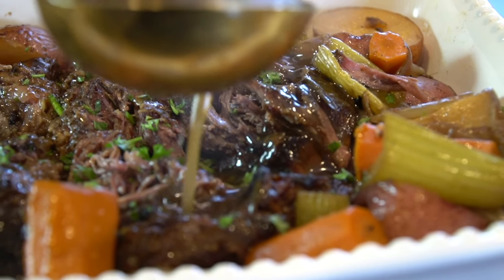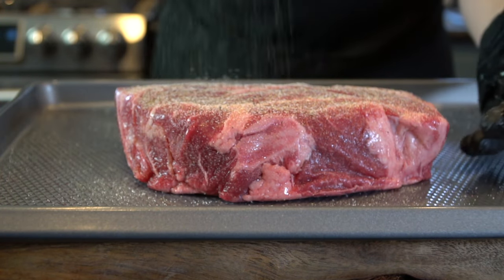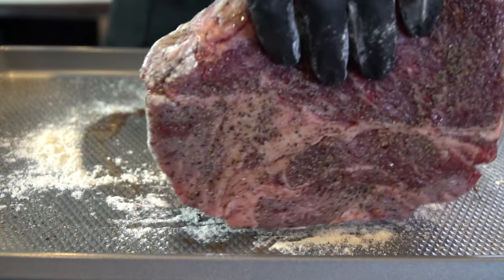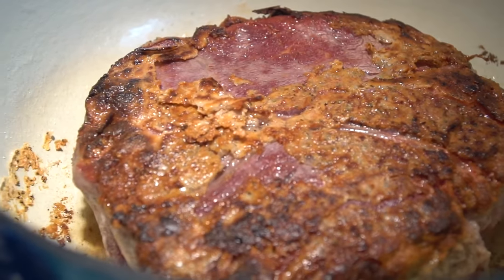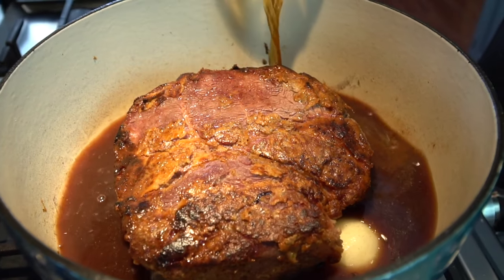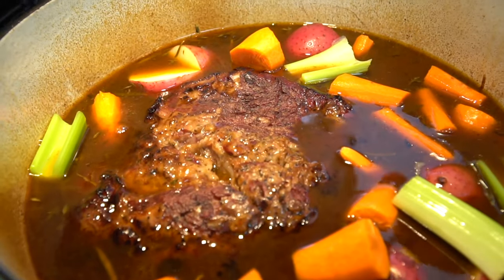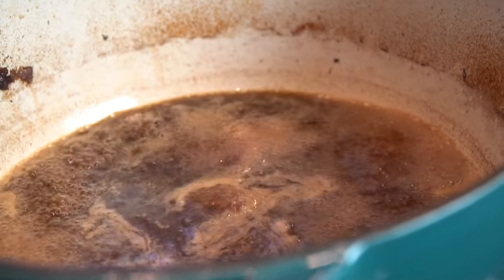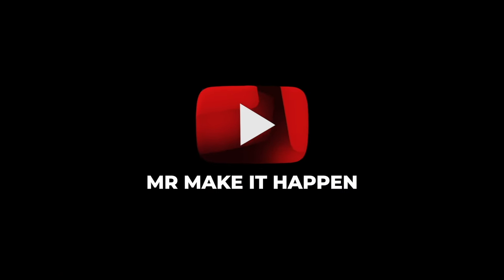How To Make Pot Roast - Simple & Delicious Pot Roast Recipe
Pot Roast is a Sunday Dinner Staple - The epitome of "Comfort Food"! You can make this dish a million different ways, but today, I am sharing one of my favorite method's to make this classic recipe come to life. I hope you enjoy!

Shopping List:
3 - 4 lb chuck roast
2 tbs avocado oil
1 whole onion (Quartered or halved)
4 Carrots (chopped)
4 celery stalks (chopped)
1 lb red potatoes chopped
1 cup red wine (dry)
3 cups beef broth
1-2 tbsp tomato paste
1-2 tbs beef base "better than bouillon"
2 sprigs rosemary
1 bunch of thyme
2 bay leaves
Flour to coat roast (optional)
3 cloves of garlic (minced) or whole garlic bulb

Slurry - 2 tbsp corn starch + 1/4 cup water (2:1 ratio - you can adjust based on desired gravy thickness)

Generously season your chuck roast with salt, pepper, onion powder, and garlic powder. Allow it to come up to room temperature and apply a thin layer of flour to all sides (optional). Heat Oil in a large pot or dutch oven.  Get the pot very hot to sear your beef. Sear on both sides for about 3-5 minutes per side or until nice crust is formed. Remove the roast and add your onions and garlic and then your wine. Reduce the wine by half and add your tomato paste and beef base. Now place the chuck roast on top of the onions. Add 3 cups beef stock and top with fresh herbs and cover. Place in oven for 2 hours and then add in your vegetables for the last hour. After about 3 hours total, your roast should shred easily with a fork. (During the final 30 minutes, you can remove the lid and cook - this helps reduce the gravy and brown the roast a bit) Serve with rice, potatoes, or cauliflower mash. Garnish with chopped parsley.